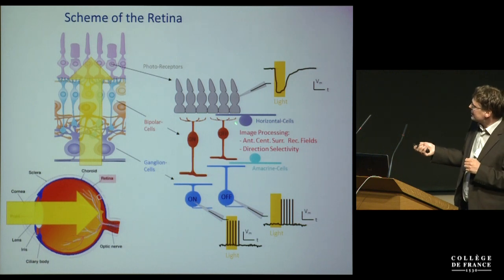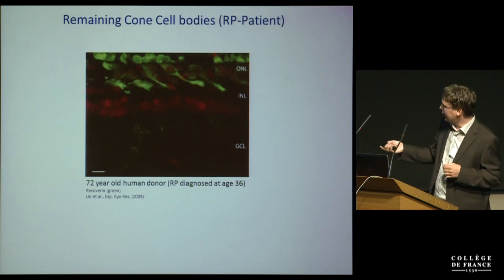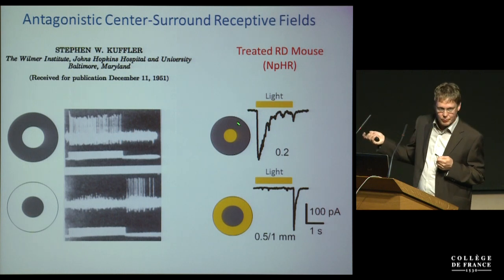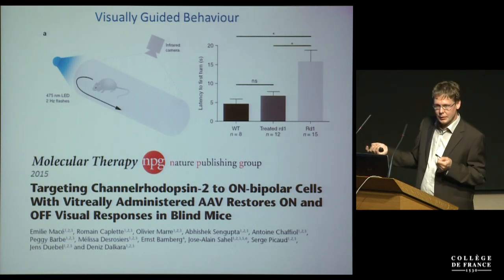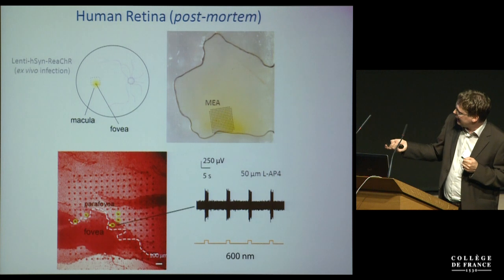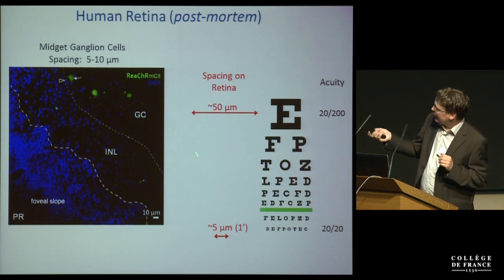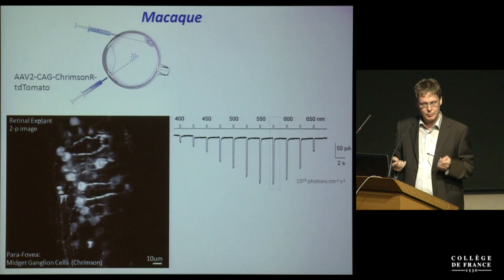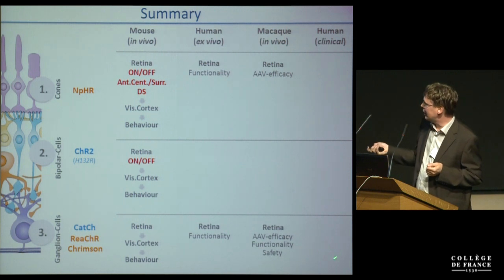Restauration visuelle : nouvelles stratégies, nouveaux enjeux (9) - José-Alain Sahel (2015-2016)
Colloque 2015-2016 : Restauration visuelle : nouvelles stratégies, nouveaux enjeux
Conférence du lundi 6 juin 2016 : Circuit rétinien : à quel point est-il possible d'en restaurer la fonction ? 1/2

Intervenant(s) : Jens Duebel, Vision Institute Paris, France